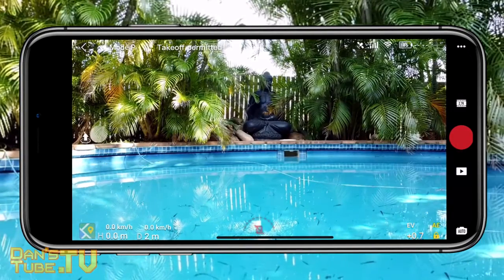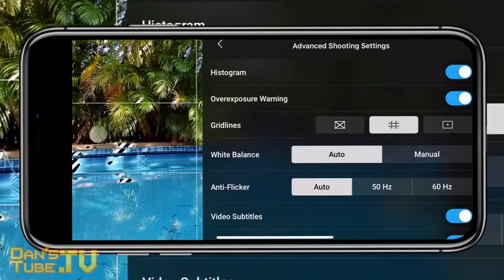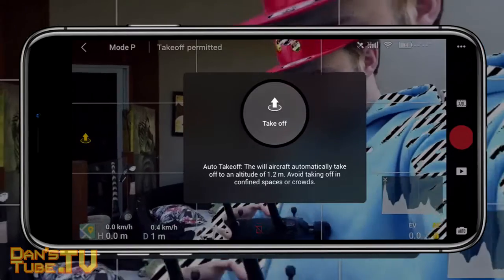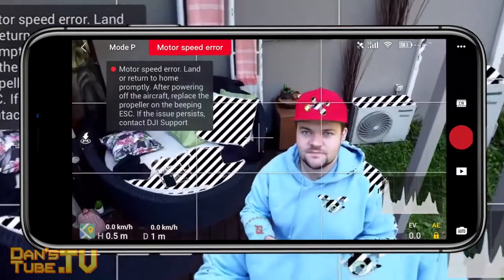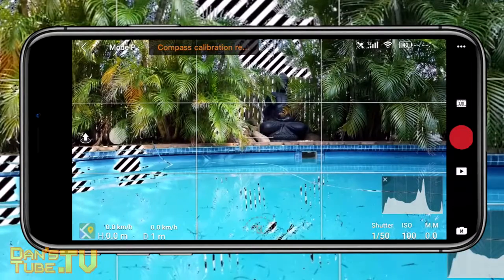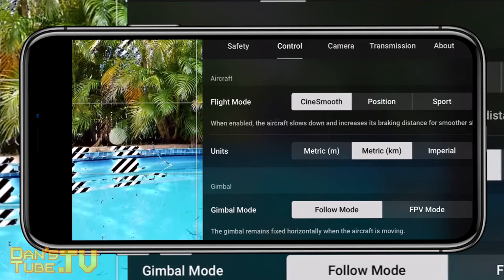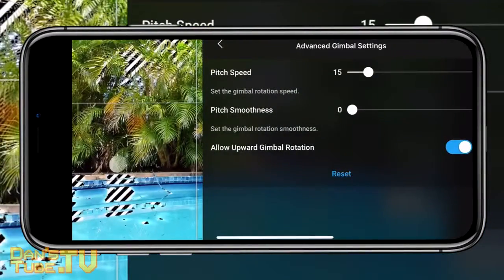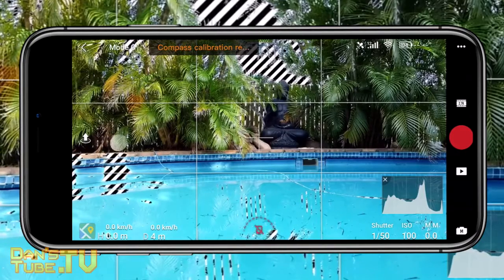DJI Mavic Mini - Best Tips & Settings To Improve Your Overall Flight Experience - 2020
tips and settings* If you are using the automatic settings then you need to be aware of EV (exposure) and AE (auto-exposure). You can adjust the EV to expose your scene correctly and then lock the AE so that the drone doesn't change the exposure as the lighting conditions change. I also recommend enabling the histogram so that you have a visual representation of the scene, the histogram can also be helpful when using the EV to adjust the exposure. I also always enable the gridlines and over-exposure warning so that I can frame my scene correctly and remain mindful of the overexposed areas of the shot. Hand launching and catching is an easy way to take off and land when you have tall grass or uneven surfaces around you (be careful when you hand launch and hand catch your drone).

Manual settings were recently added to the Mavic Mini in April 2020 (v 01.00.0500), this means that you can adjust your shutter speed and iso - adjusting your manual settings correctly will take your videos/photos to the next level. I recommend changing your return-to-home altitude to 60-80 metres, this will ensure that your drone doesn't run into any tall trees or structures. Cinesmooth flight mode is also another handy setting to enable, this mode helps you capture smooth shots without jarring or abrupt movements. I would also recommend changing the gimbal pitch speed and pitch smoothness to 15 and enabling the upward gimbal rotation. Familiarising yourself with the transmission menu is really important, you can change to manual channel mode and select the channel with the least interference - this will improve range and flight performance. My final recommendation is tapping on the battery icon during your flight to monitor the temperature and voltage of your battery

mavic mini tips
mavic mini tips and settings
 best drone settings
mavic mini settings
best photo settings for drone
best video settings for drone
mavic mini hacks
what to know mavic mini
drone photography tutorial
drone video tutorial
professional footage with mavic mini
mavic mini tricks
dji mavic
mavic mini
hand launching
dji mavic mini
hand launching
tips
tutorial
how to fly a drone
hidden features

mavic mini
mavic mini settings